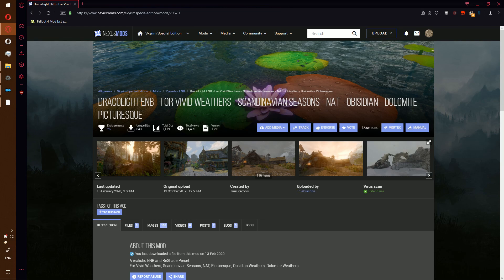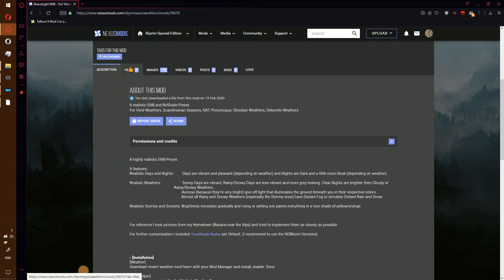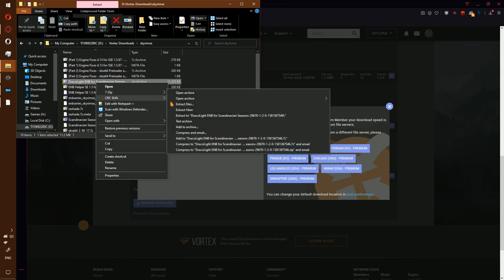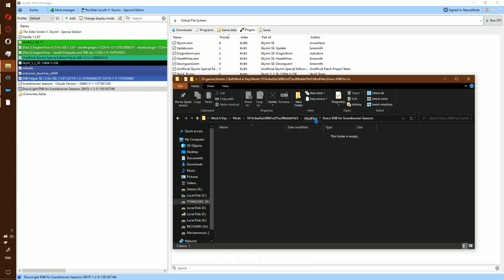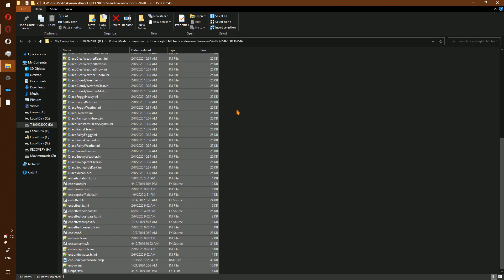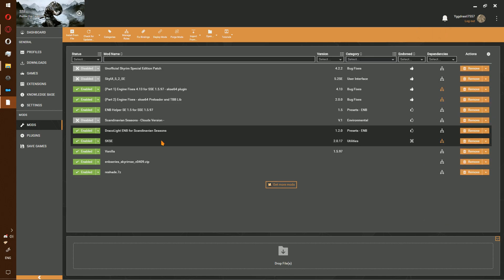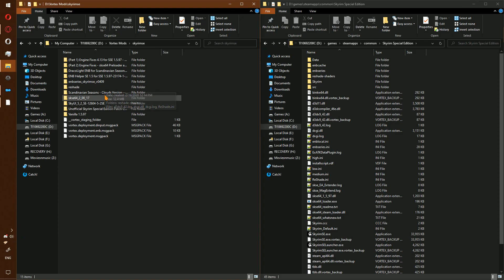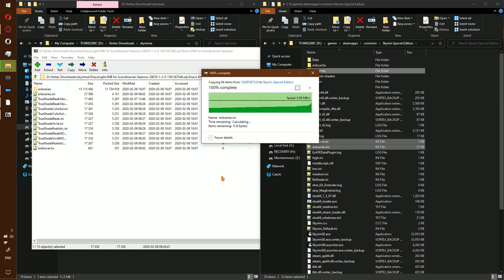Mod A Day 7: Dracolight ENB preset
Welcome to Mod A Day, in which I install a new mod every day for as long as I can stand it.
Today is Dracolight ENB. a preset for enb and reshade